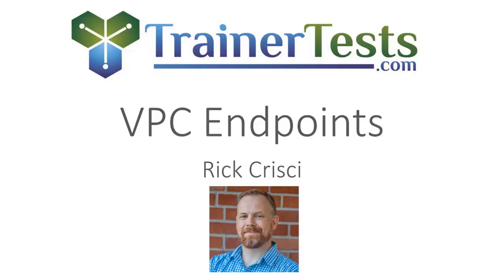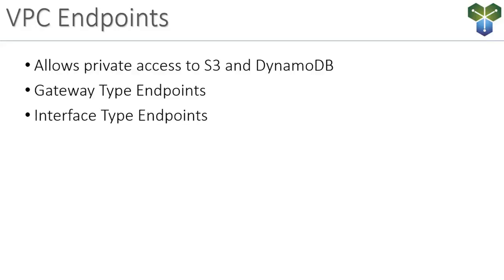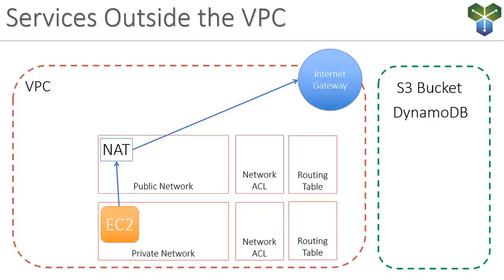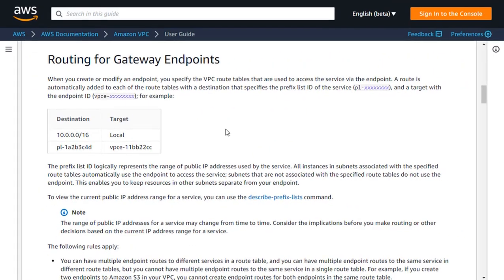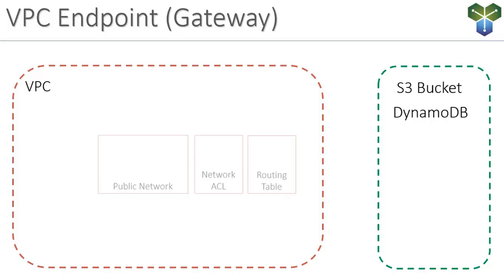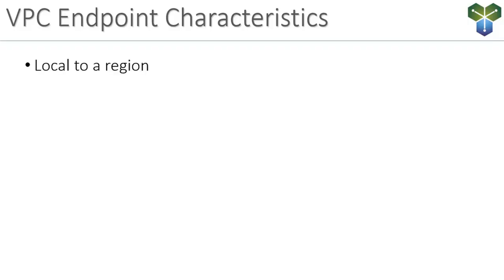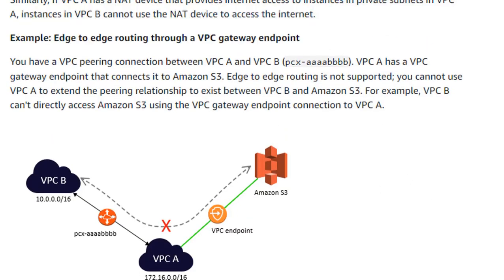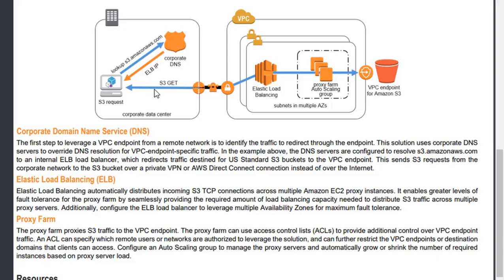Understanding AWS VPC Endpoints: Secure Access to S3 & DynamoDB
In this lesson, we take a deep look at AWS VPC Endpoints and how they enable secure, private connectivity to AWS public services like S3 and DynamoDB—without needing a NAT gateway, internet gateway, or VPN. We examine how gateway endpoints work, how route tables update with prefix lists, and how interface endpoints provide private connectivity using AWS PrivateLink. You'll also learn key limitations such as VPC peering restrictions, Region/VPC scoping, and how on-premises environments can proxy traffic through a VPC endpoint via VPN.

This lesson is ideal for learners preparing for AWS Architect, SysOps, and Developer certifications.